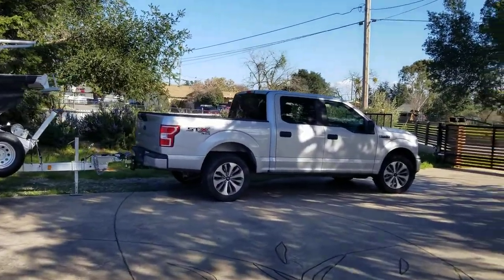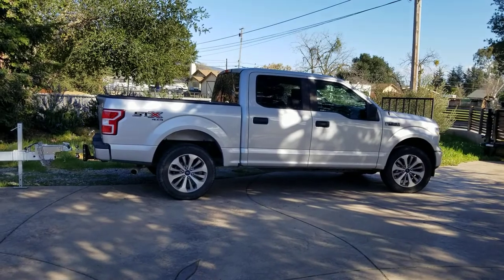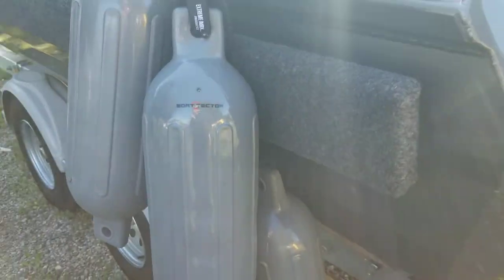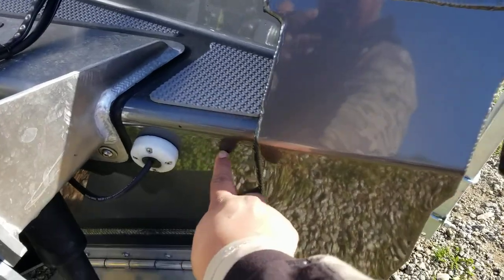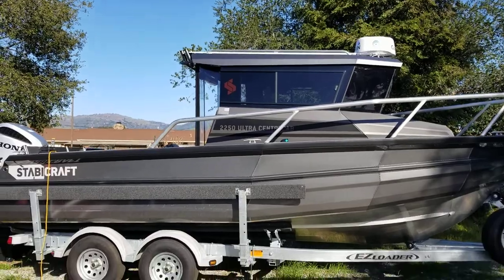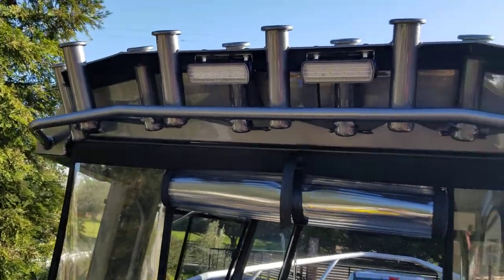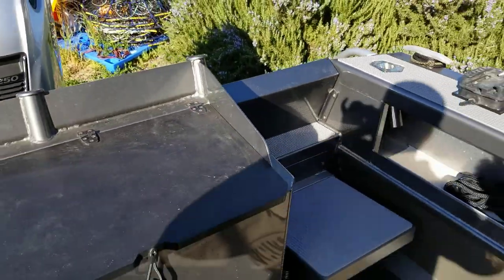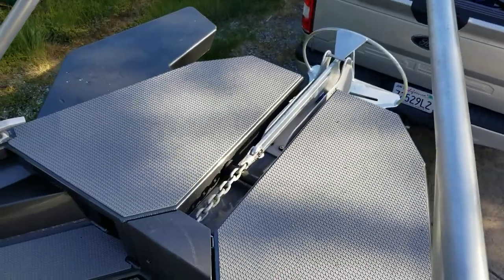2021 Stabicraft 2250 UltraCenter Cab full walkthrough Part 1 of 4